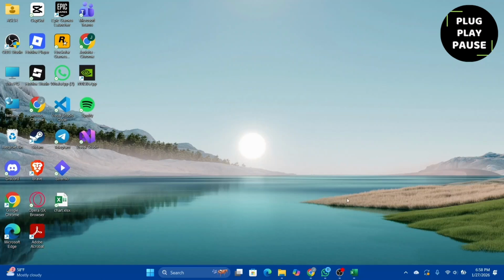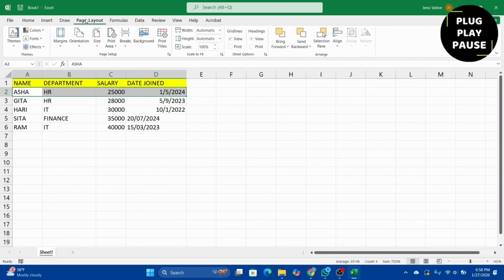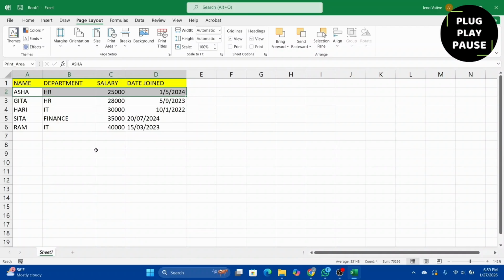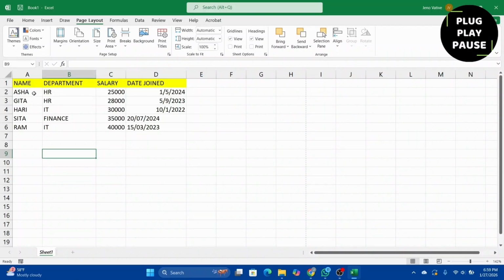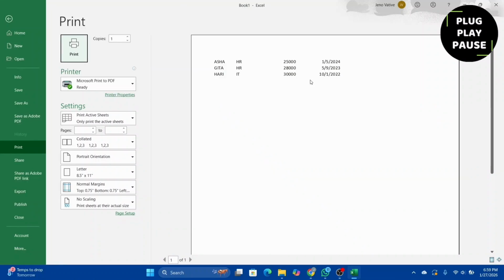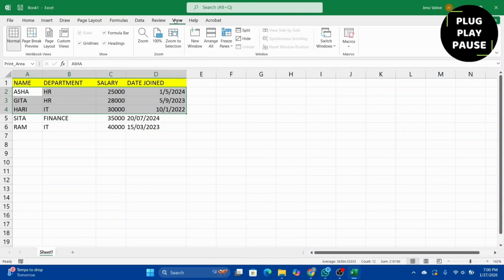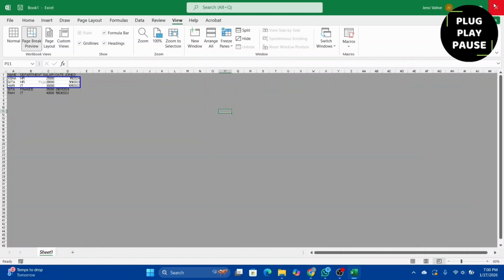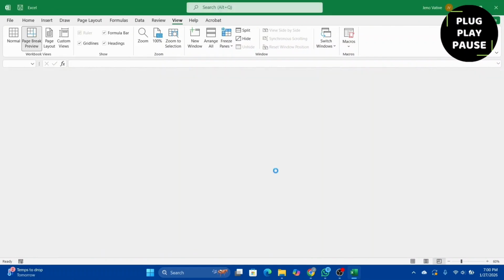HOW TO SET PRINT AREA IN EXCEL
Hello Guys,

If you’re looking for how to set print area in Excel, this video will guide you through the easiest and most effective way to do it. Learning how to set print area in Excel helps you control exactly what part of your worksheet gets printed, saving paper and keeping your data clean and professional. Whether you’re searching for how to select print area in Excel, how to print specific cells in Excel, or how to adjust print settings for Excel spreadsheets, this tutorial covers everything step by step.

In this video, you’ll learn:

How to set print area in Excel step by step
How to change or clear the print area in Excel
How to print only selected cells in Excel
How to preview the print area before printing
How to fix print area not working in Excel